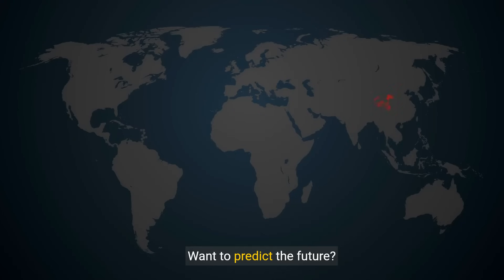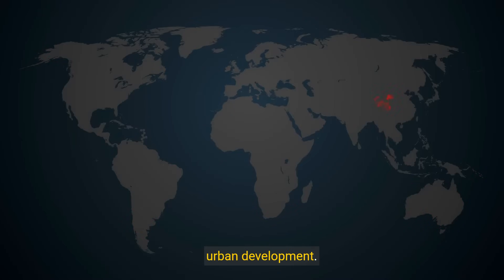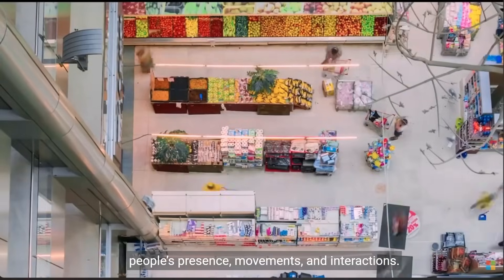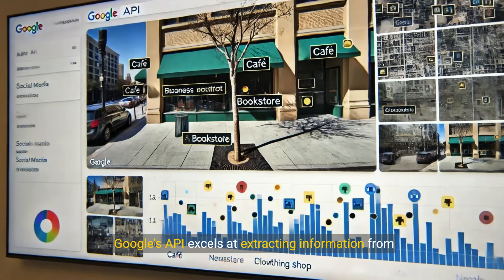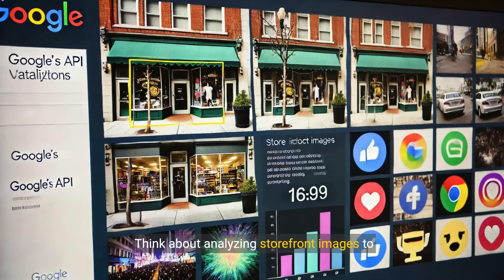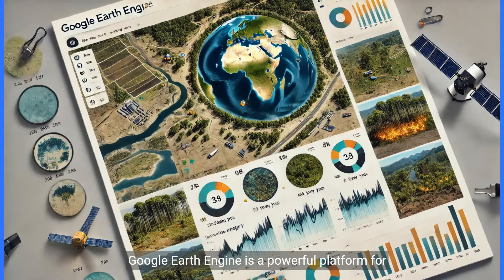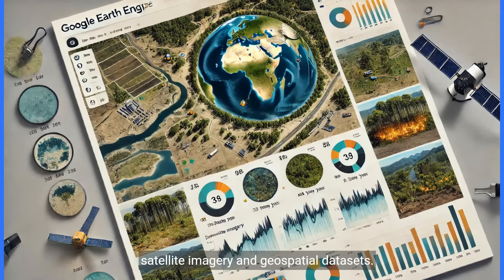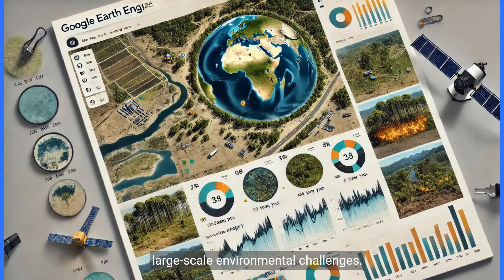The AI Spatial Analysis Secret That's About to Change Everything!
AI Spatial Analysis: See the World Like Never Before

This video explores how AI is unlocking incredible insights by combining maps, satellite images, and even your phone's GPS data. We'll dive into fascinating techniques like:

Proximity Analysis: Finding the nearest hospital, optimizing delivery routes, and more.
Spatial Pattern Analysis: Identifying crime hotspots, disease outbreaks, and prime real estate locations.
Spatial Autocorrelation: Understanding if similar values cluster together, like high crime rates in specific areas.
Spatial Interpolation: Predicting air quality even in areas without sensors.
Spatial Overlay: Combining data layers to reveal hidden relationships and design better cities.
Spatial Modeling: Forecasting everything from disease spread to economic growth.
But we're not stopping there! We'll also explore how AI Vision tools like Microsoft Azure AI Vision and Google Cloud Vision API are taking things to the next level:

Analyzing aerial images to map urban environments and track deforestation.
Extracting information from photos to understand business activity and public sentiment.
Leveraging powerful platforms like Google Earth Engine for planetary-scale analysis.
Get ready to discover real-world applications transforming industries:

Fighting Climate Change: Tracking deforestation, optimizing renewable energy, and predicting the impact of rising sea levels.
Boosting Business: Optimizing delivery routes, targeting customers with location-based ads, and finding the perfect retail spot.
Improving Healthcare: Tracking disease outbreaks, optimizing hospital locations, and predicting future health trends.
Responding to Disasters: Analyzing damage, identifying safe zones, and allocating aid efficiently after earthquakes or floods.
Creating Smarter Cities: Optimizing traffic flow, improving public transportation, and planning more livable urban spaces.
This is just the beginning of a new era of spatial understanding. Join us as we explore the limitless possibilities of AI Spatial Analysis!
00:00 Introduction
01:51 Azure AI vision service
02:28 Google API spatial analysis
03:16 Real World applications
06:18 Behind the scene